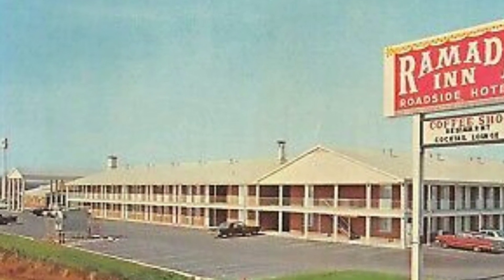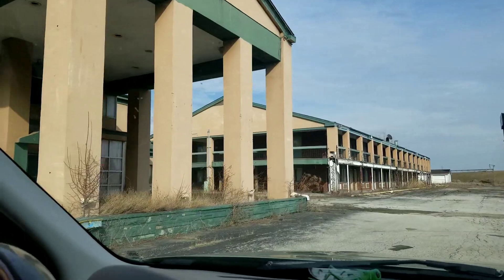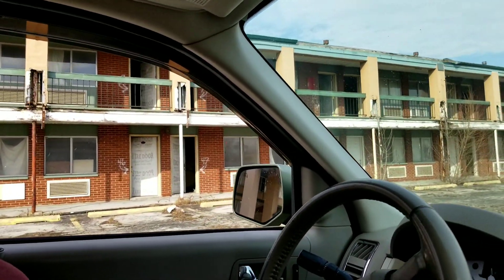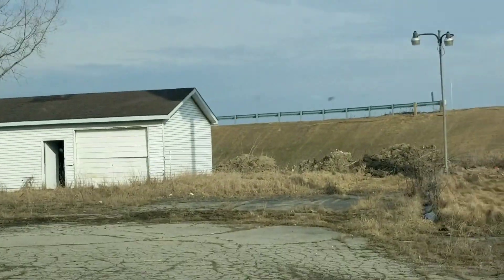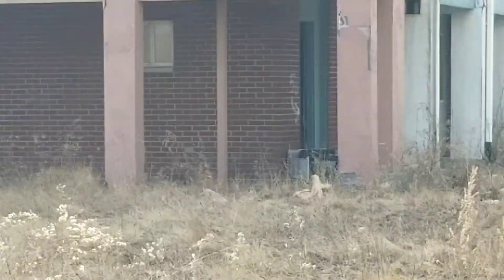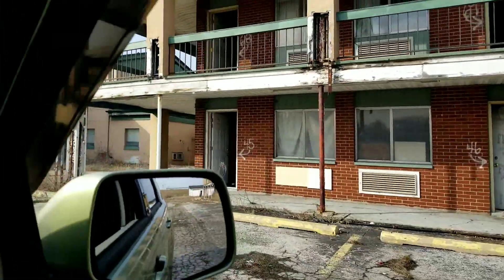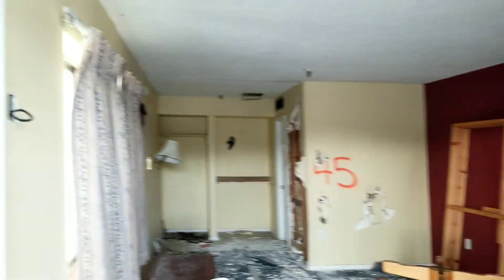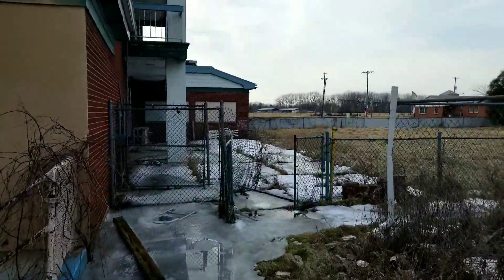Exploring an Abandoned Ramada Inn Motel Saginaw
this hotel property and neighborhood had been going downhill for years. showing some signs of revival.

great vlogging camera